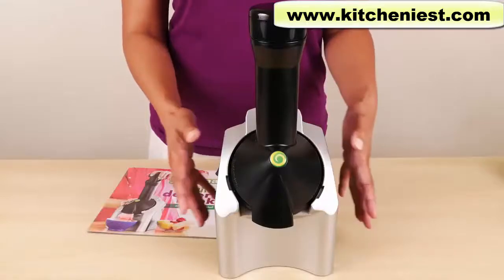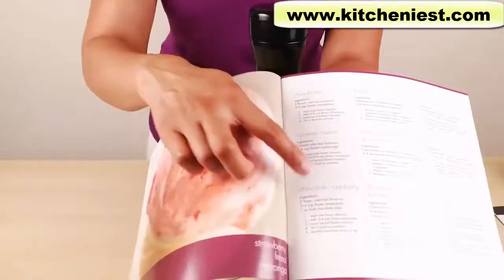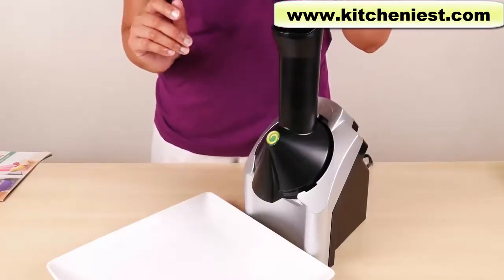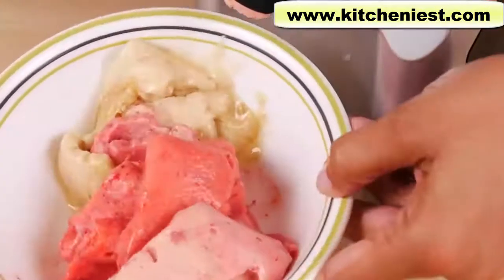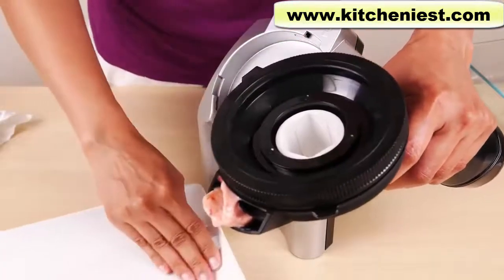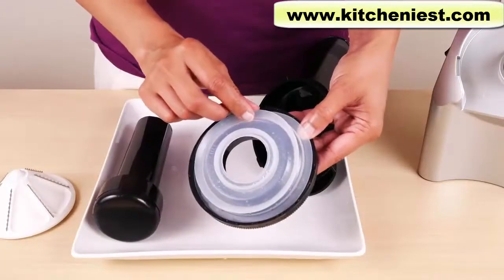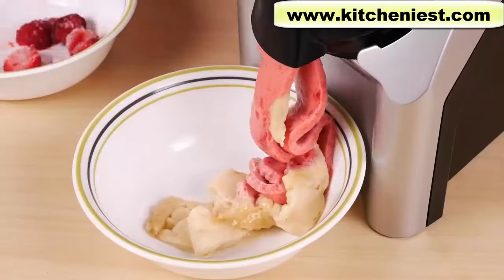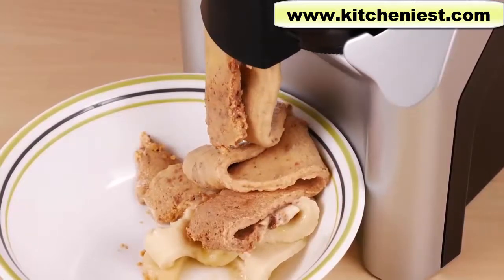Yonanas Frozen Healthy Dessert Maker Review | Kitchen Gadgets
LINK to Yonanas
LINK to Cuisinart Dessert Maker
LINK to La Reveuse Frozen Dessert Maker
LINK to Chef'n Sweet Spot Ice Cream Maker
LINK to Dash Electric Ice Cream Maker

Hi Guys, today I’m reviewing the Yonanas Frozen Healthy Dessert Maker.   This unit makes soft serve using frozen fruit. Most of the recipes use frozen ripe bananas. You can also use frozen berries, mangoes, pineapple and even cookies, chocolate and nuts.